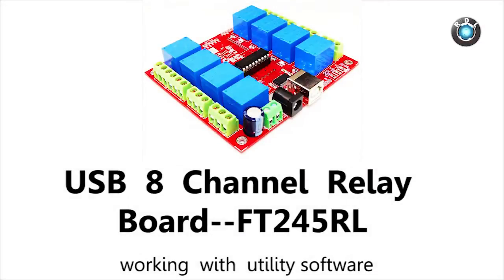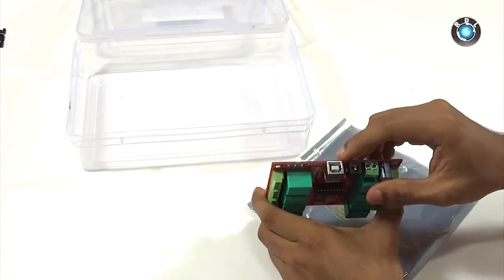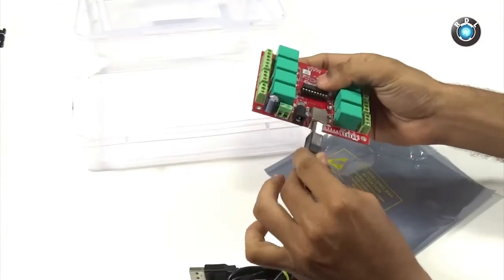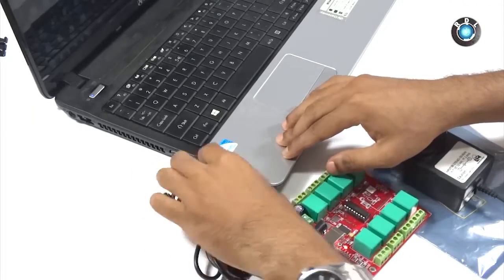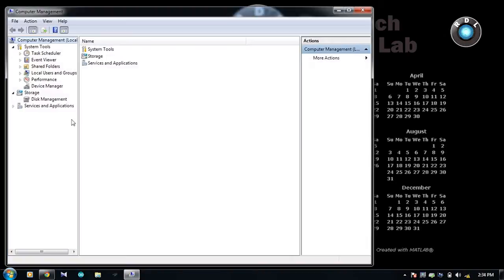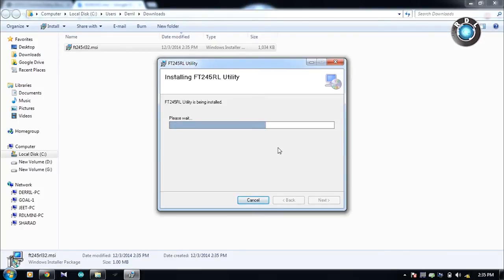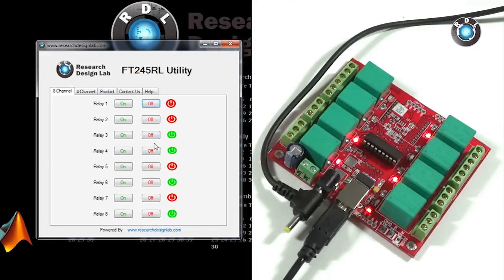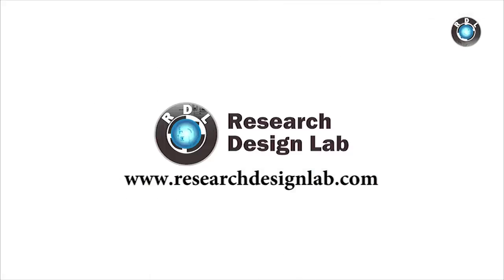How to control USB 8 relay board through windows operating system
This is Eight  Channel relay board controlled by computer USB port. The usb relay board is with 8 SPDT relays rated up to 7A each. You may control devices 230V / 120V (up to 8) directly with one such relay unit. Suitable for home automation applications, hobby projects, industrial automation.